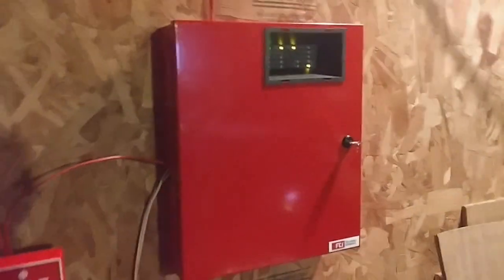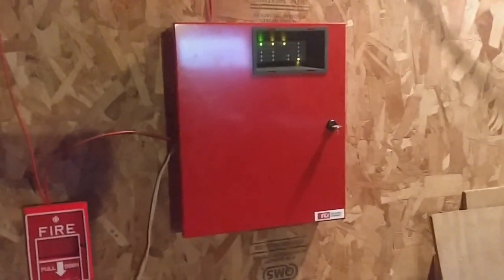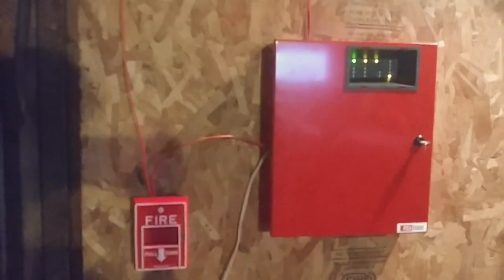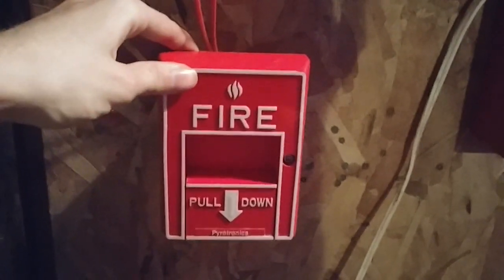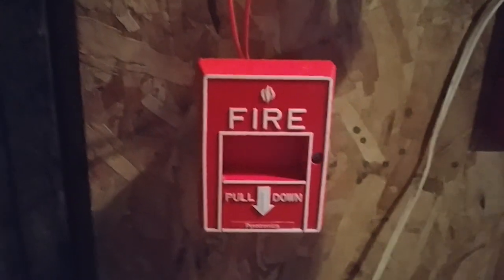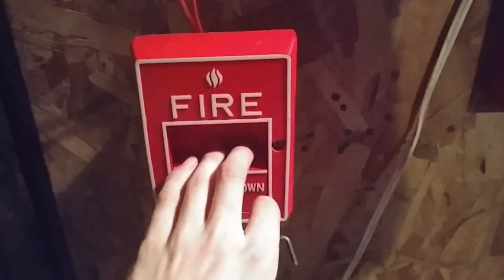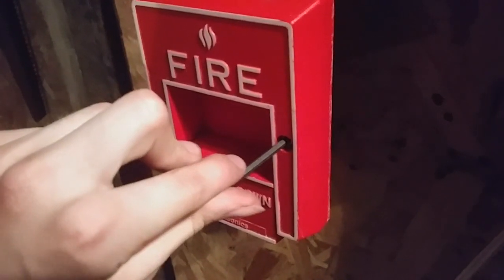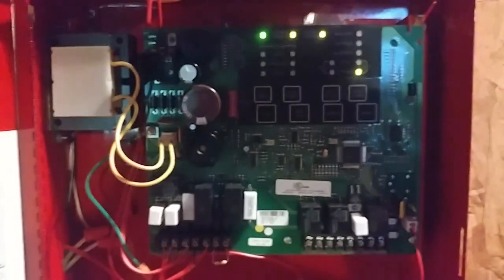fire alarm System test 1. Wheelock as's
Alarms used

Wheelock as X2
Pyrotronics ms 51